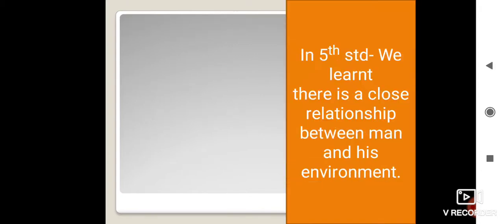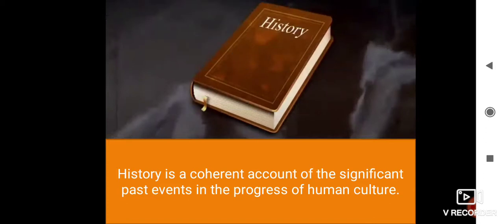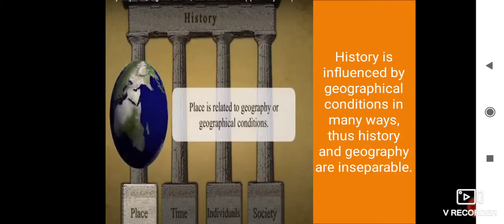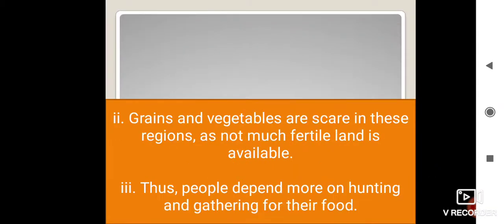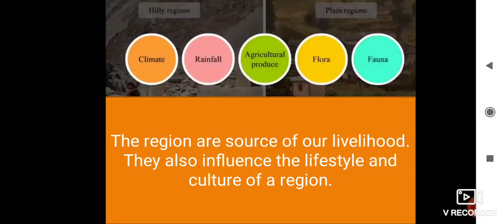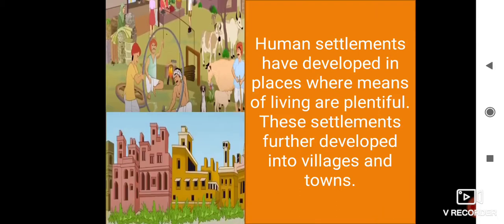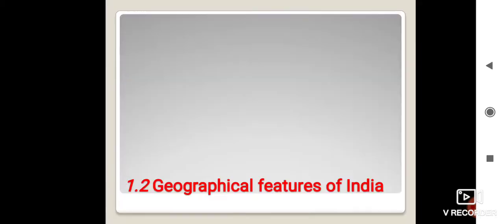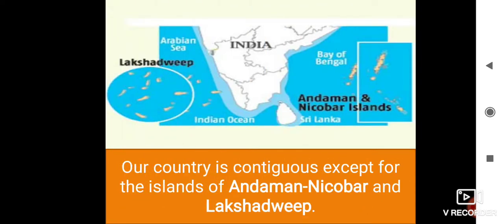Std:VI: History: Chp 1: The Indian subcontinent and history (Part 1)